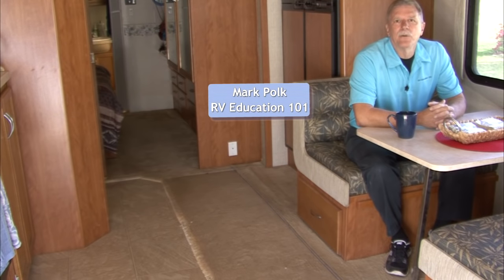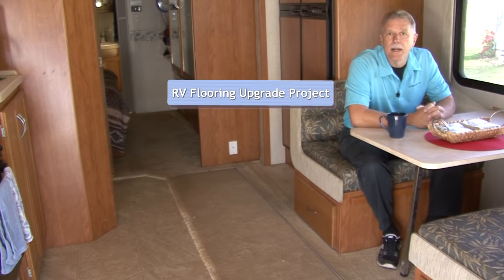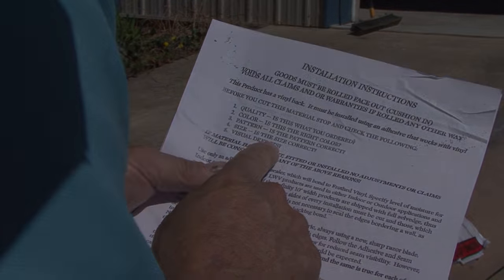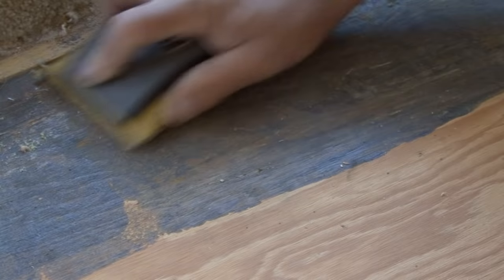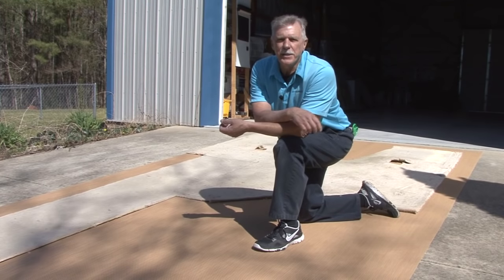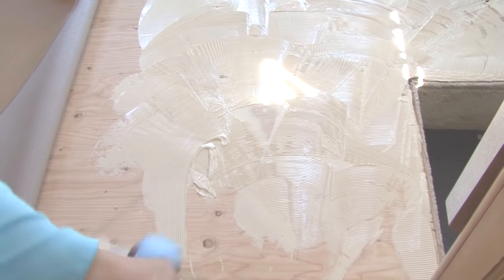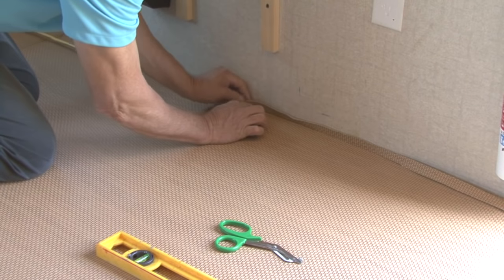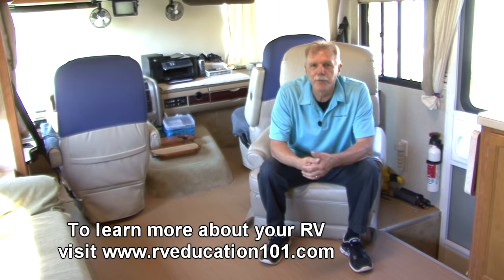How To Install New RV Flooring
Is your RV flooring looking old and tired? In this RV DIY video,  KOA's Resident RV Expert Mark Polk with RV Education 101 demonstrates how to give your RV a new look by updating that old RV flooring.

Happy Camping,
RV Education 101®

5th Wheel 4 Video Bargain Set Plus Free RV Checklist ebook